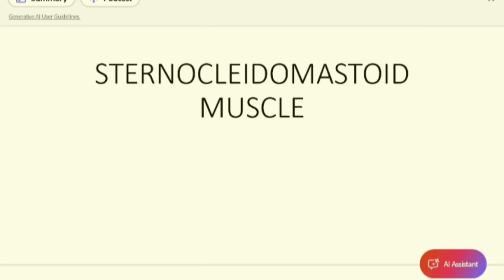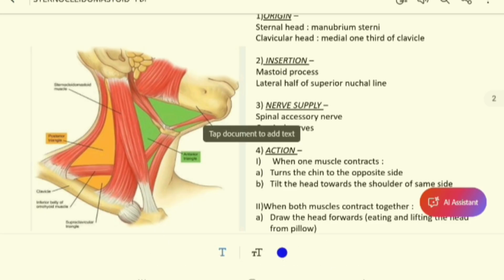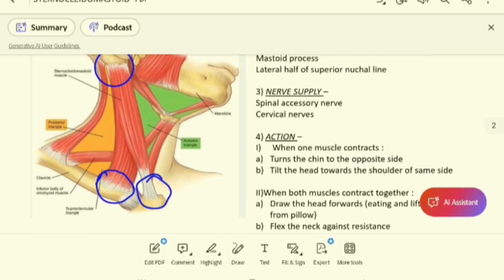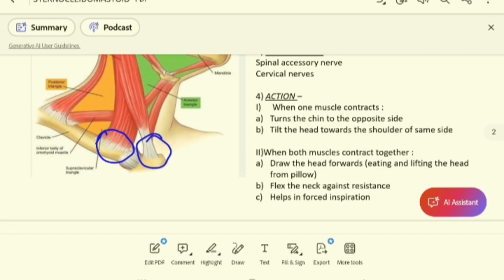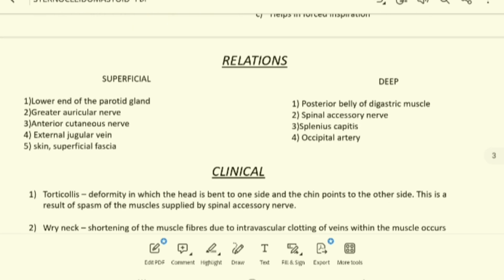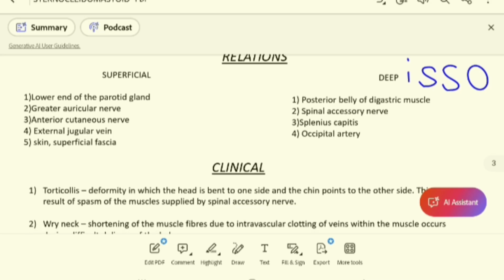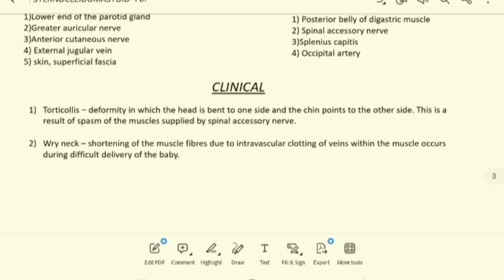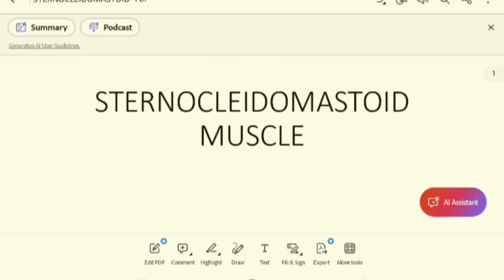Sternocleidomastoid Muscle Made Easy | Origin, Insertion, Action (BDS)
In this video, we break down the sternocleidomastoid muscle (SCM) in the simplest way possible for quick understanding and revision.

You’ll learn:
Origin
Insertion
Nerve supply
Actions
Clinical importance

Perfect for BDS, MBBS, and anatomy students who want fast and effective revision before exams.
📌 If you want detailed notes / PDF of this topic, kindly DM me directly on Instagram: @studydent42